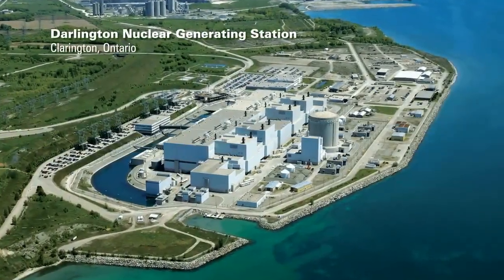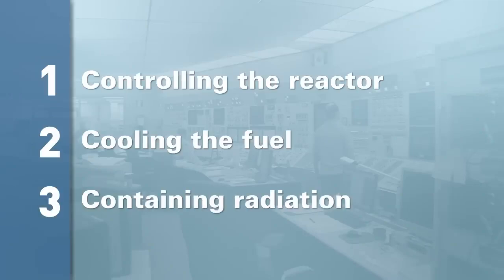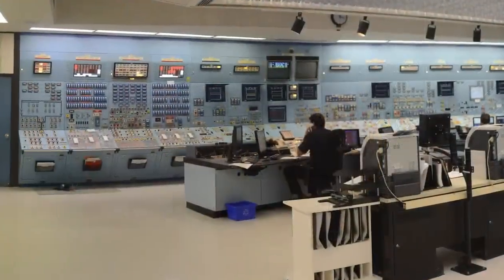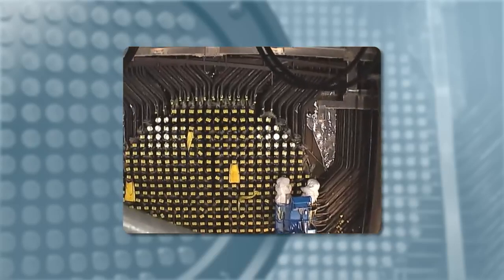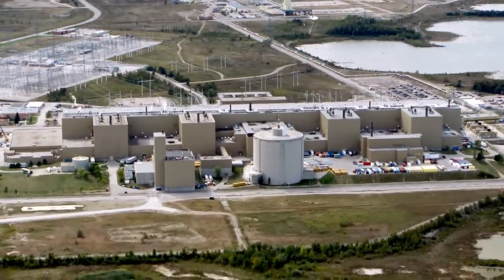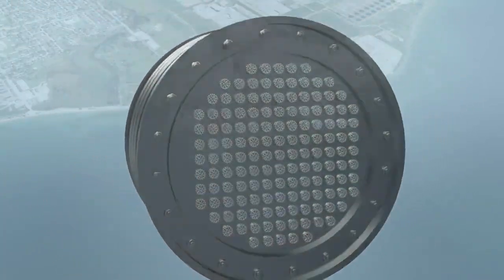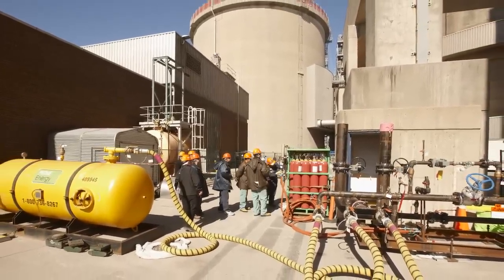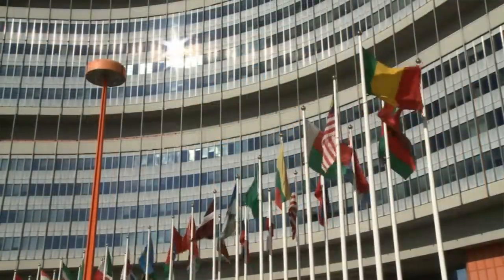Nuclear Power Plant Safety Systems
This video explains the main safety systems of Canadian nuclear power plants. The systems perform three fundamental safety functions: controlling the reactor, cooling the fuel and containing radiation. All of these systems are maintained and inspected regularly, and upgraded when necessary, to ensure plants meet or exceed strict safety standards established by the Canadian Nuclear Safety Commission (CNSC).